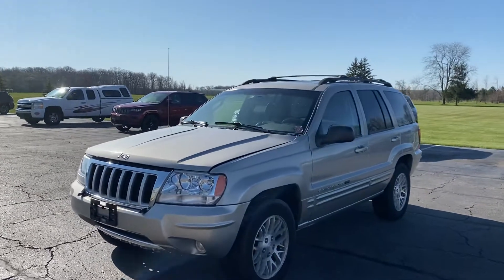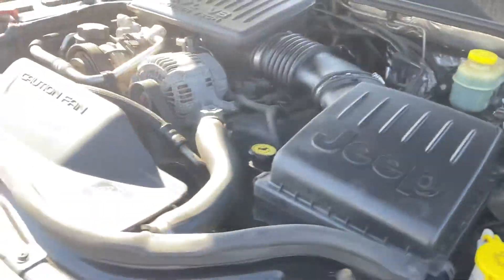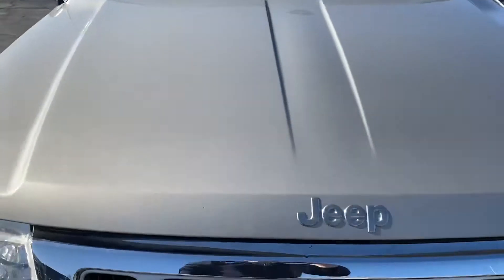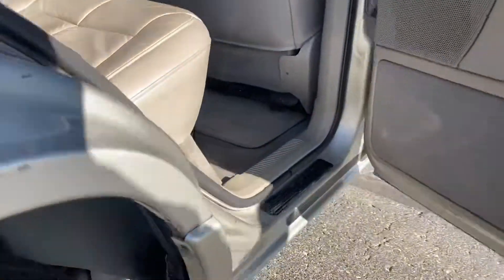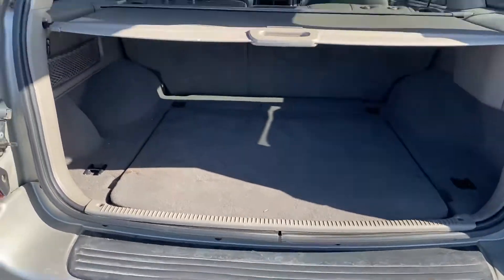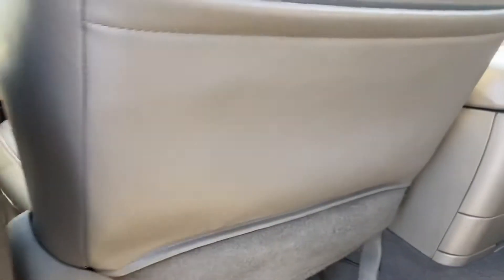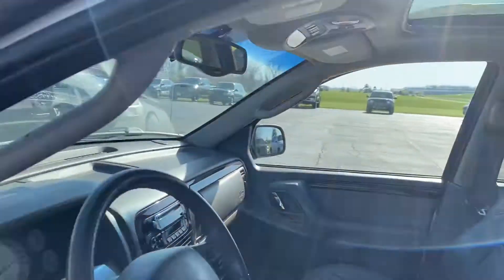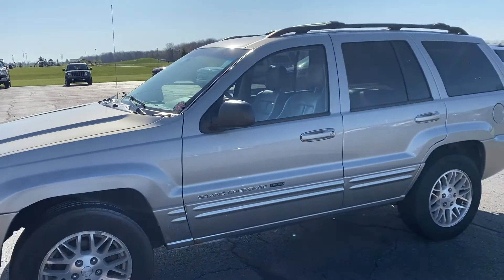2004 Jeep Grand Cherokee- Andy